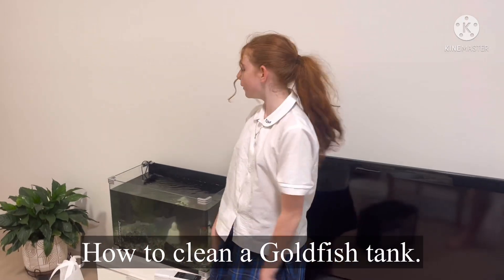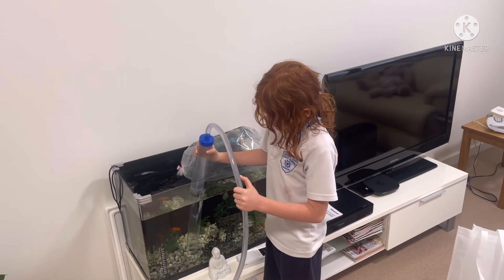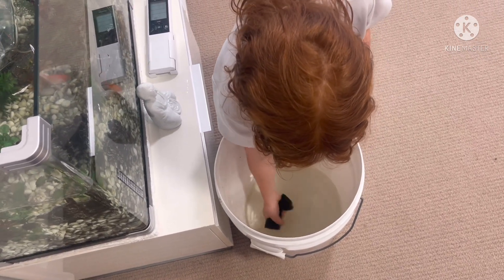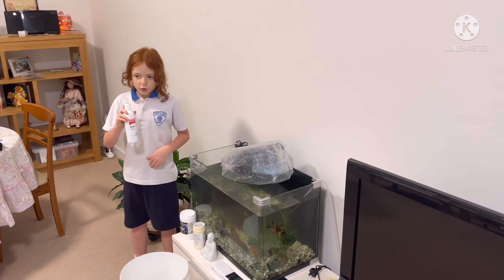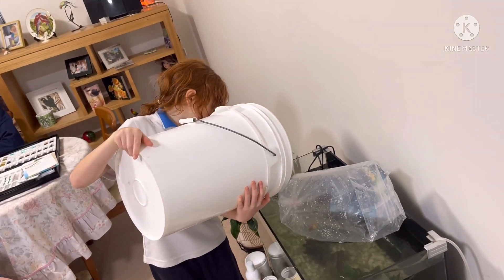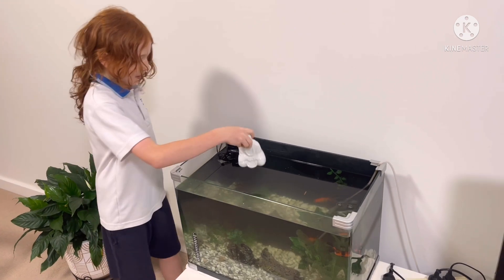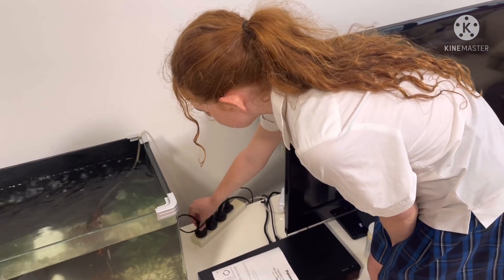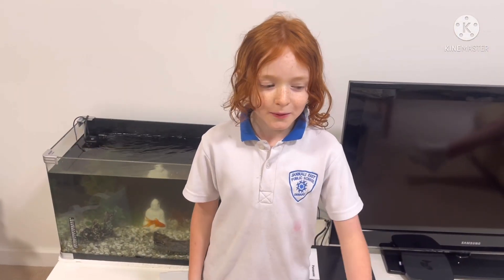How to clean a fish tank in 6 minutes by Emily and James Talbot 🐠 🧼